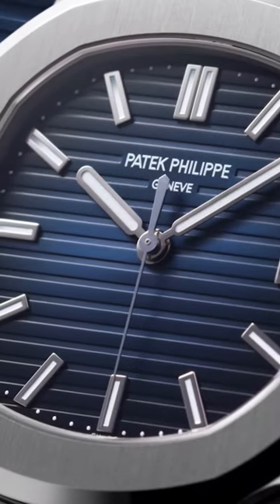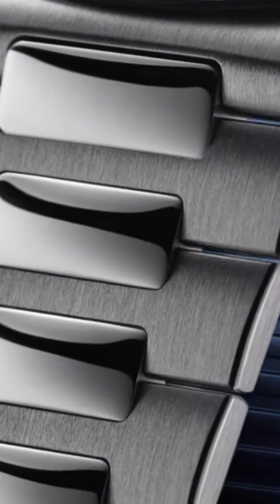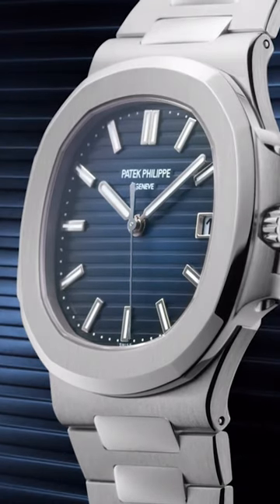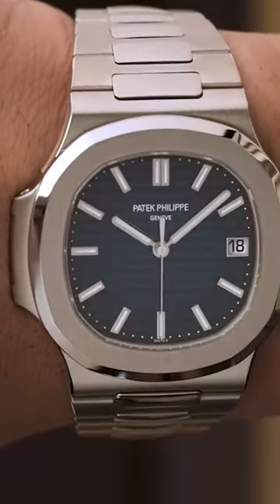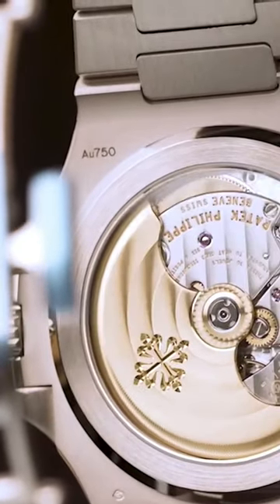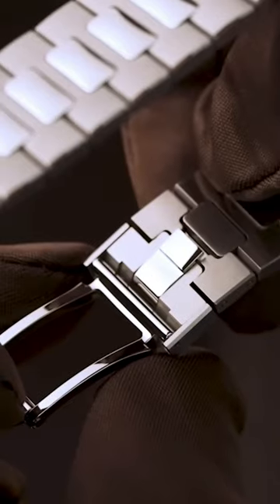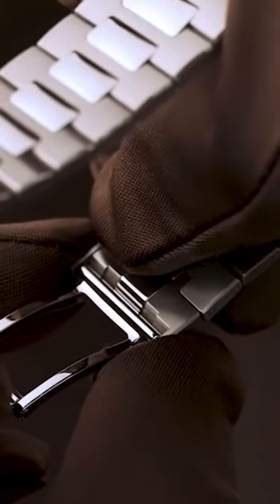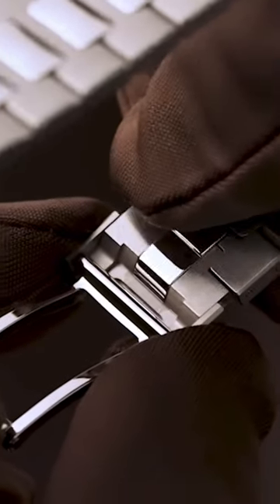*NEW* Patek Philippe Nautilus 5811/1G